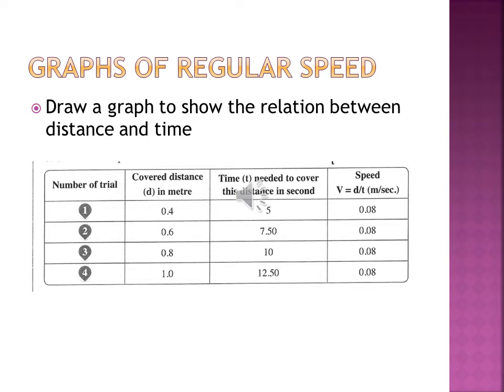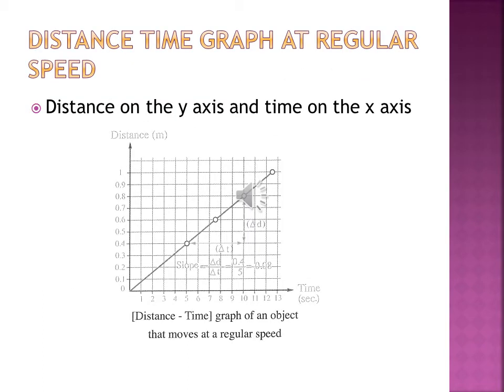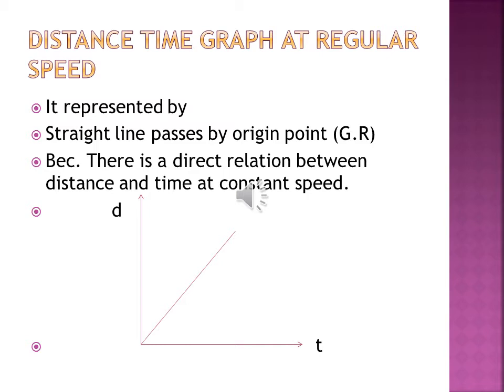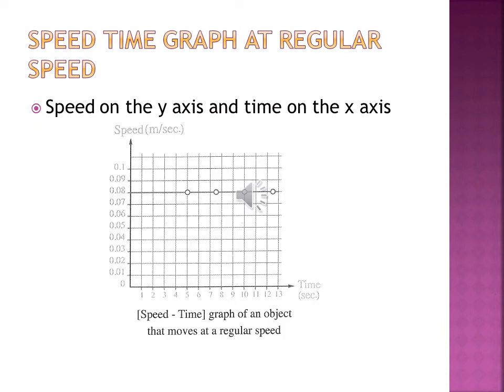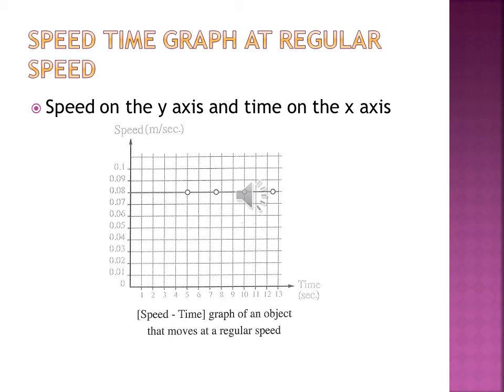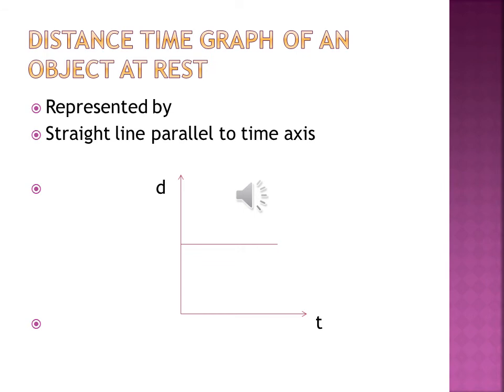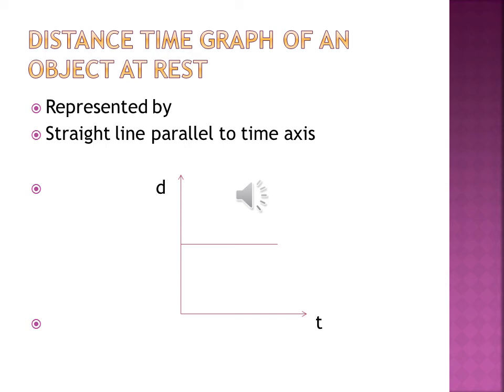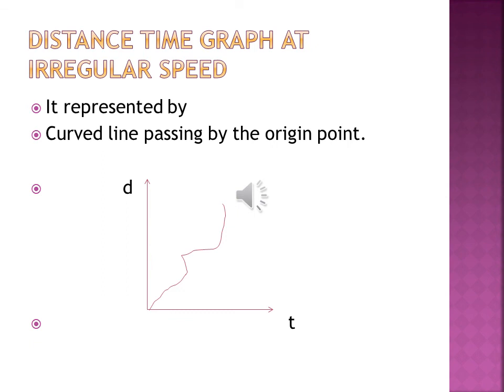Middle 3 Graphic representation of moving in straight line lesson 2 part 1